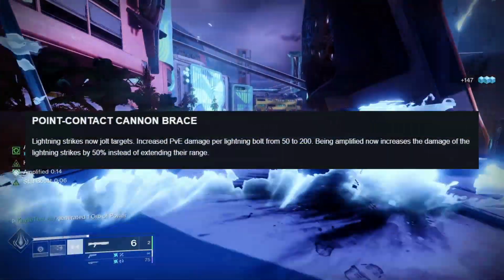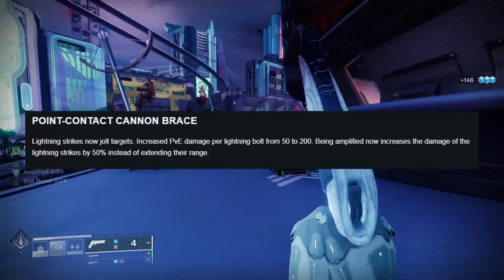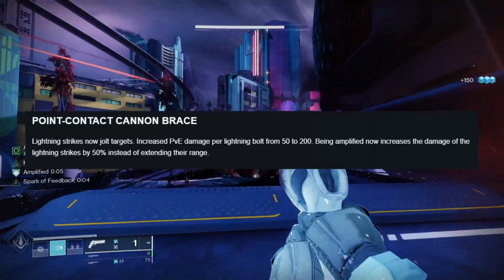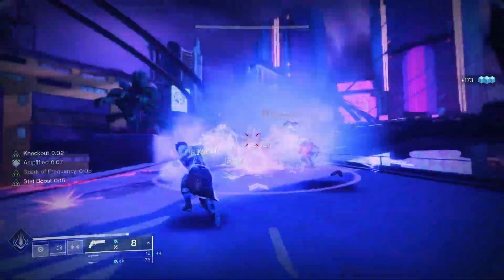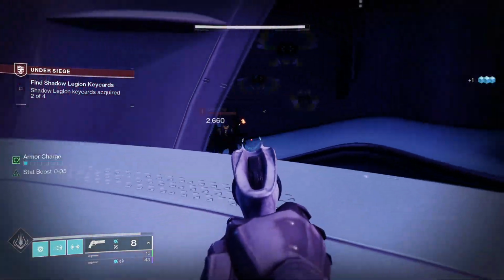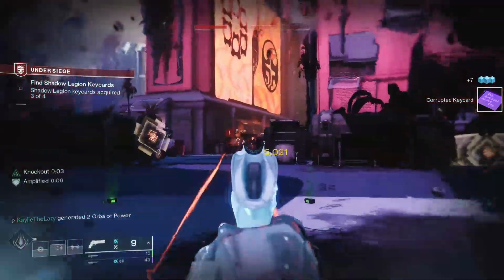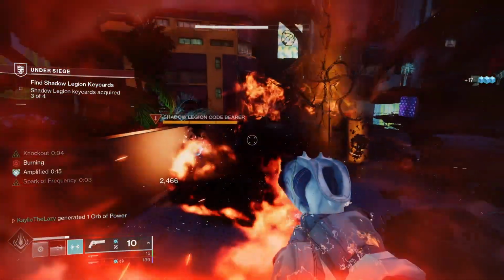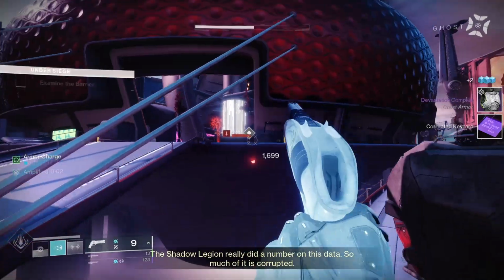Point Contact Cannon Brace is TOP TIER for Arc Titan now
My opinion and experience with the newly updated Point-Contact Cannon Brace exotic gauntlets for Titans in Destiny 2

My linktree has all of my links and socials!

I post whenever I upload or go live to Twitch!